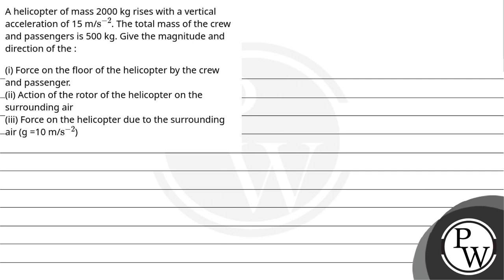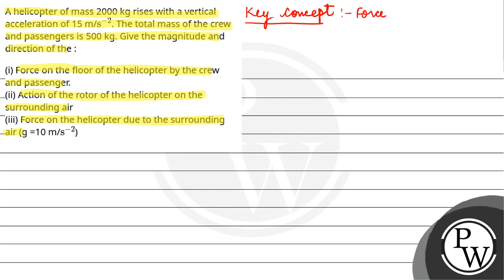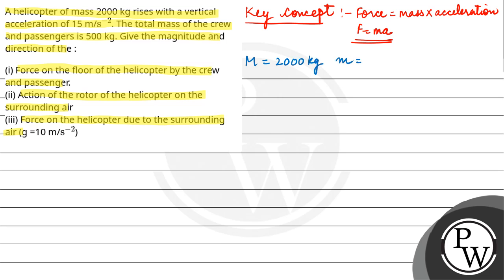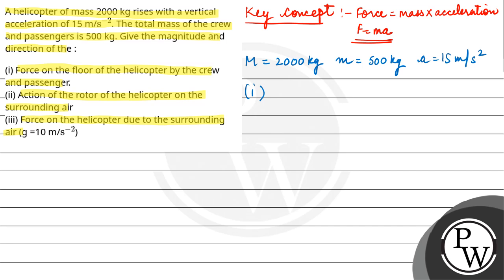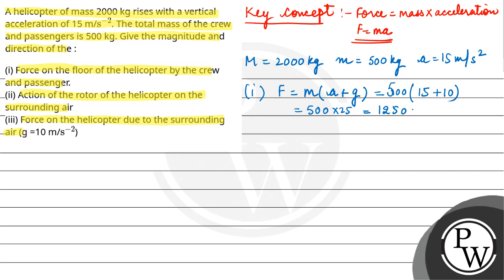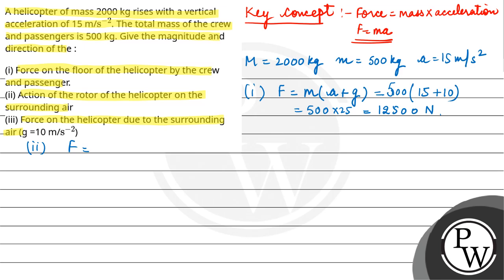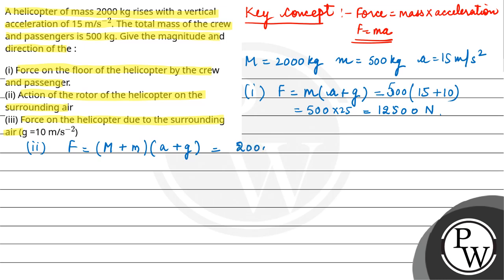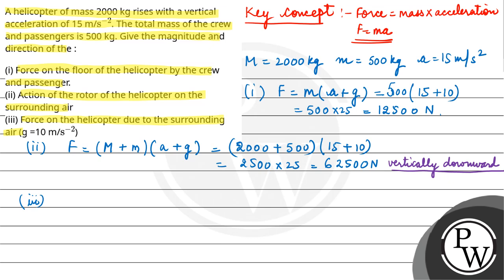A helicopter of mass 2000 kg rises with a vertical acceleration of 15 m/s-2. The total mass of t....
A helicopter of mass 2000 kg rises with a vertical acceleration of 15 m/s-2. The total mass of the crew and passengers is 500 kg. Give the magnitude and direction of the :\n(i) Force on the floor of the helicopter by the crew and passenger.(ii) Action of the rotor of the helicopter on the surrounding air(iii) Force on the helicopter due to the surrounding air (g =10 m/s-2) 📲PW App